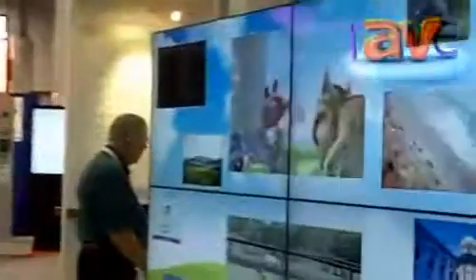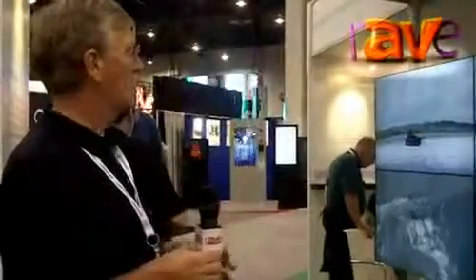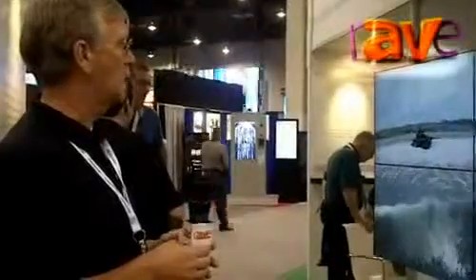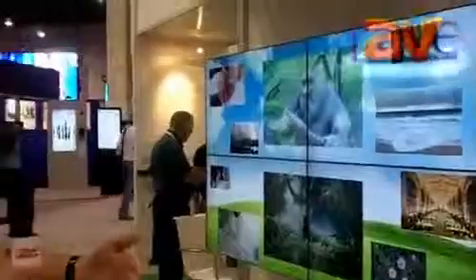InfoComm 2012 WVP120 Windowing Processor & Networked AV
Whether through retail menu boards, corporate video conferencing extension, sports bar television distribution, church" late room" applications or other, video effectively presented has a profound effect upon employee, client and membership behavior.  Of course, this is not news to you.  In fact, you have known this for years; however complexity, downtime and cost concerns have led to inaction.  Well, delay no more.  Let the SVSi voLANte from VidOvation ease your mind.

VoLANte is a digital AV distribution solution designed and manufactured in the USA.  VoLANte allows many clients to stream video through their existing LAN infrastructure.  For others, a dedicated network is simply built around off-the-shelf switchers, routers and cabling.  This is possible because voLANte video consists of standard IP packets -- data.  Whether going from one (source) to many (displays), many-to-one, or many-to-many, voLANte handles virtually all scenarios.

So what is voLANte?  Simply put, voLANte is encoders for every source, whether legacy analog or newer digital, sending high-quality PJEG2000 IP streams through a shared or dedicated network to decoders at every display.  Encoders are less than $2,000 each, and decoders are less than $1,000 each.  VoLANte also provides control interfaces that begin at NO COST, along with DVRs, windowing processors and pre-configured Dell and Cisco network switches.

We will be more than happy to configure a voLANte solution for you.